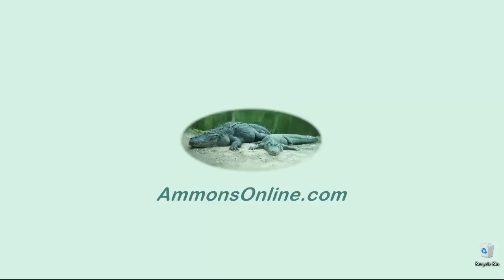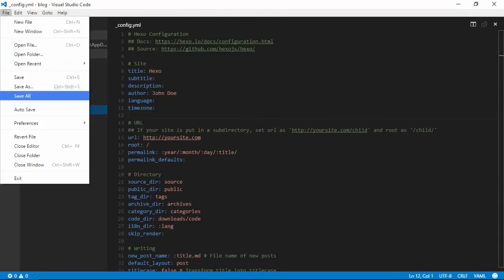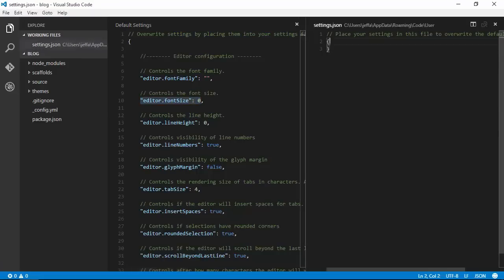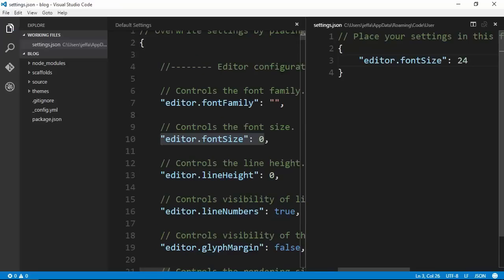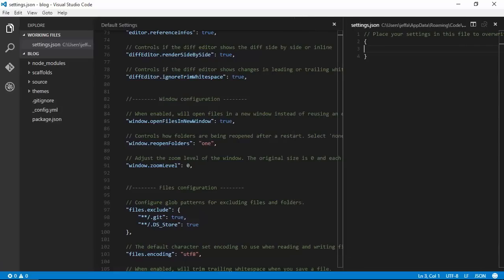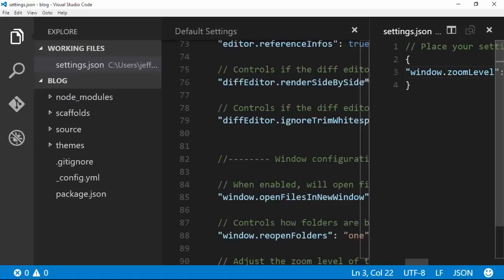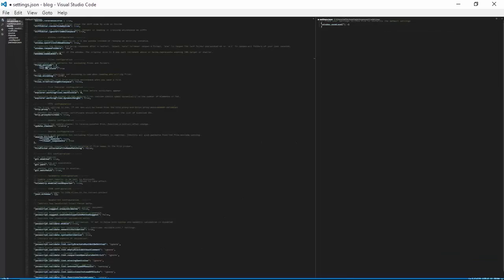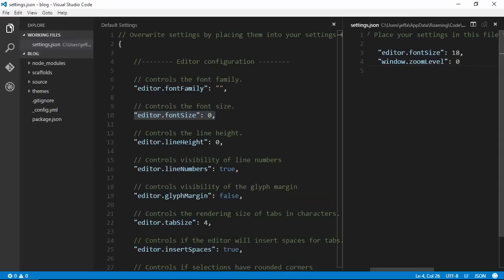Configure Visual Studio Code for Presentation Mode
If you give presentations you have to bump up your font size so your audience can read your text. Visual Studio Code gives you more than one way to do that, so I walk you through a couple of options.